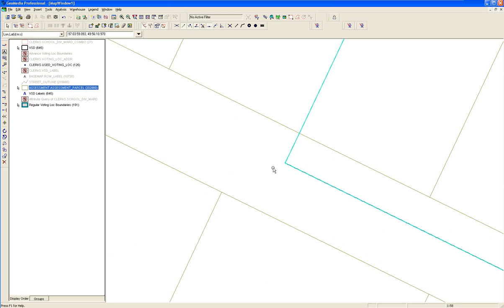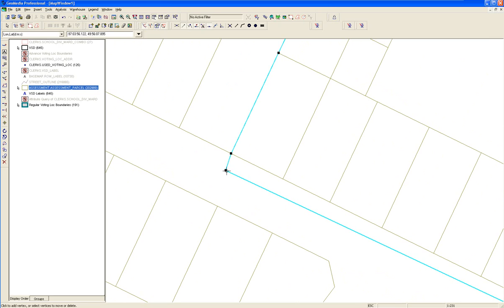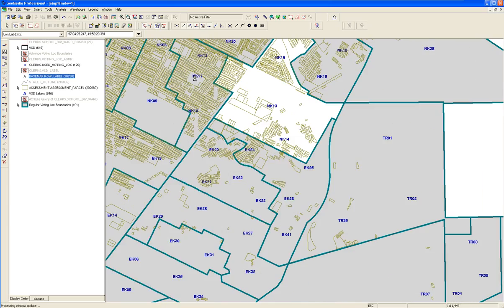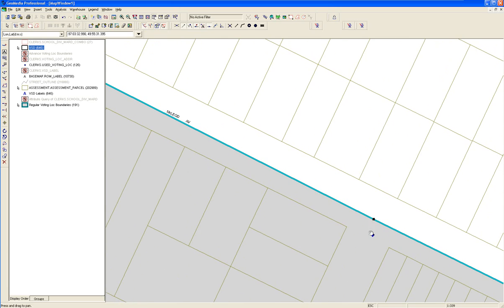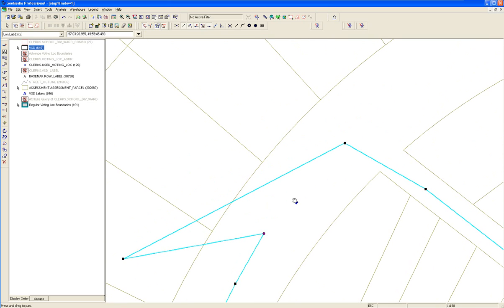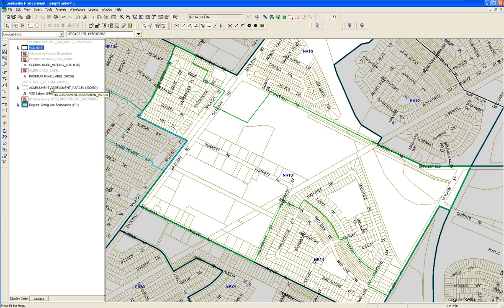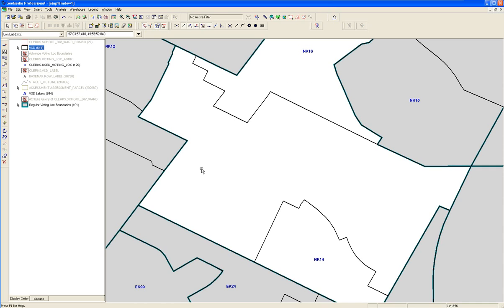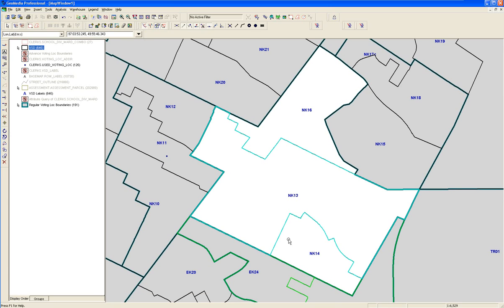VSD Editing Part 2 - Cleaning Up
Tidying up edits from Part 1. Includes bonus section on dealing with spatial holes!